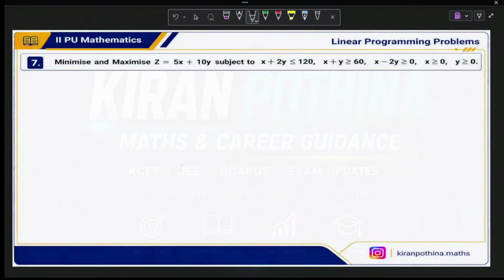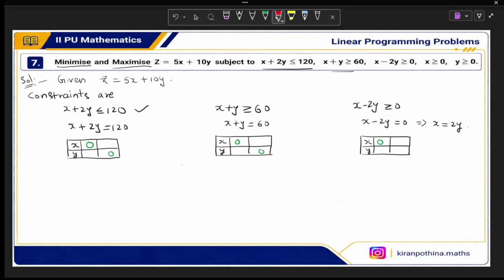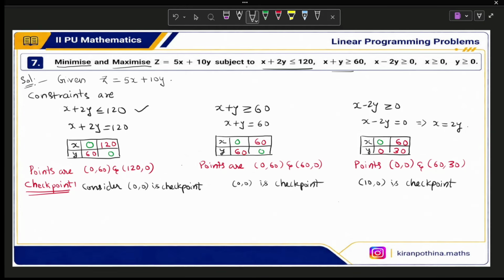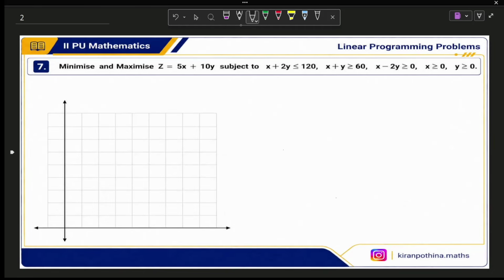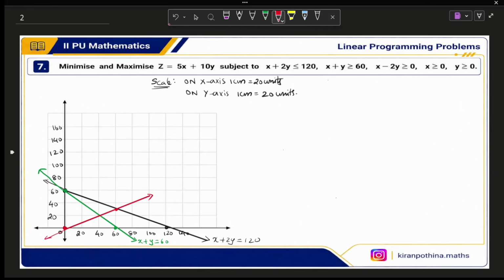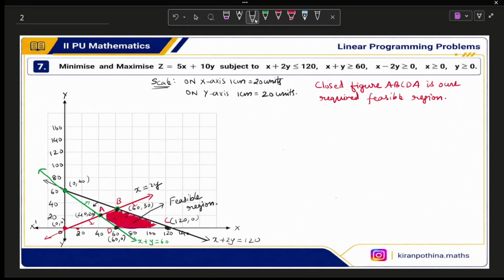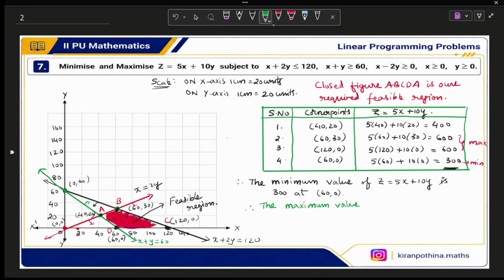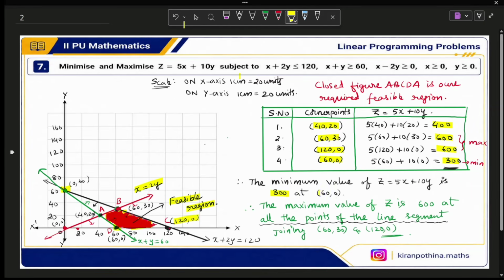LPP Sheet 2 | II PU Mathematics | Important 6 Marks Question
🎯 TARGET 80/80 Series

In this video, I have explained an important 6-mark question from Linear Programming Problems (LPP) using the Graphical Method.

📚 Subject: II PU Mathematics 📝 Topic: Linear Programming Problems 🎯 Board Exam Preparation

Follow for more important 4-mark, 5-mark and 6-mark questions.